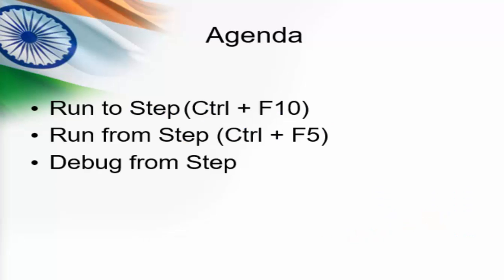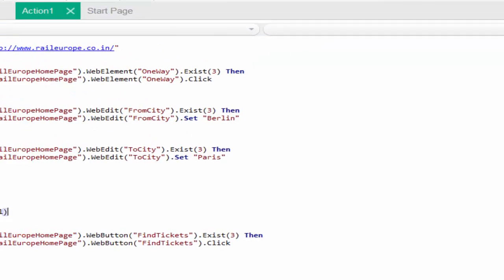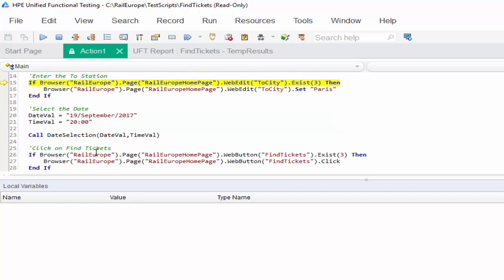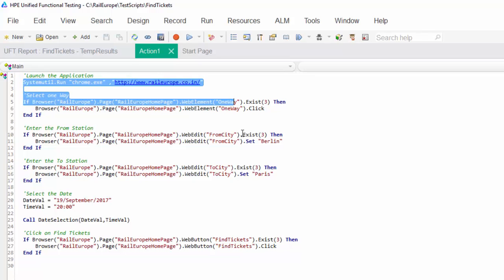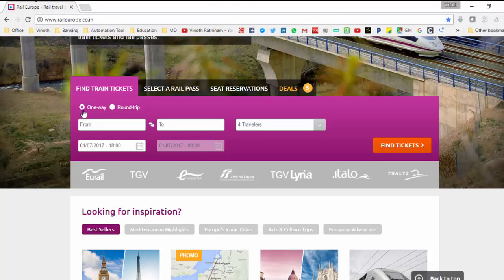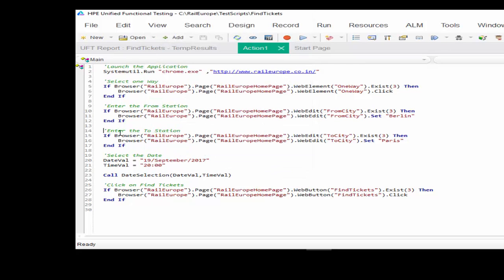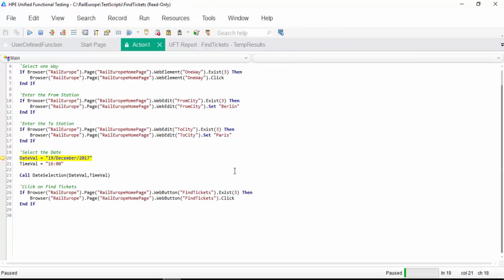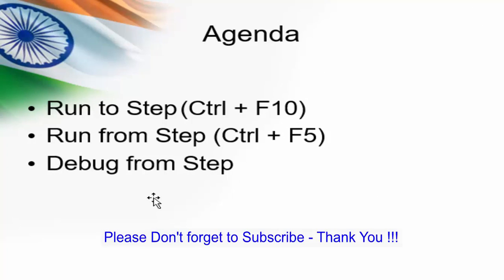UFT(QTP) Tutorials - 14. Debugging in UFT (Run from/to Step and Debug from Step)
UFT (QTP) Tutorials for beginners -  This video explains you "Debugging in UFT using Run to Step , Run from Step and Debug from Step"

Agenda
Run to Step (Ctrl + F10)
Run from Step (Ctrl + F5)
Debug from Step

From the starting step till the mentioned step, the script will executed, then it wait for our response to execute further.

From the current step the script will executed, till the end of the script(steps).

From the current step the script can be debugged without break point

Regards,
Vinoth Rathinam